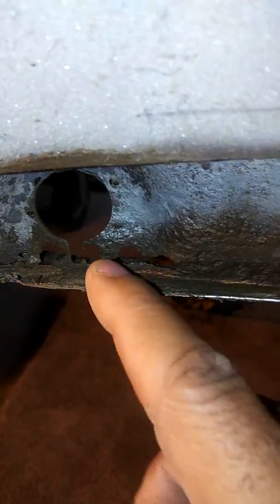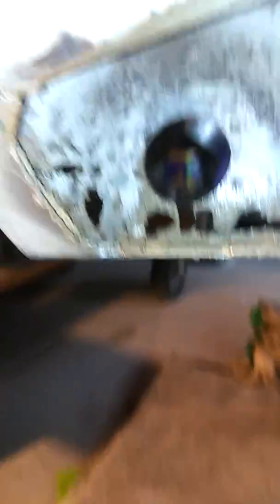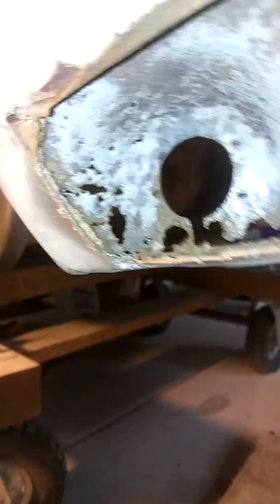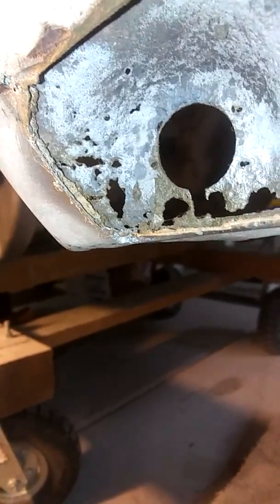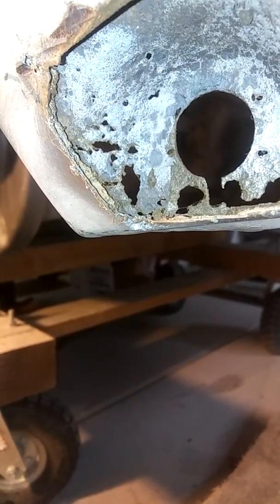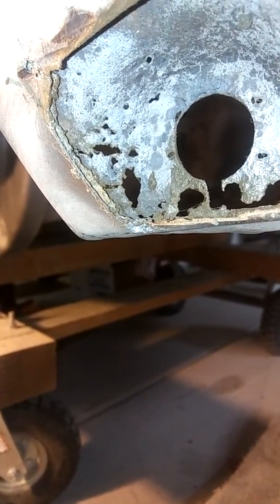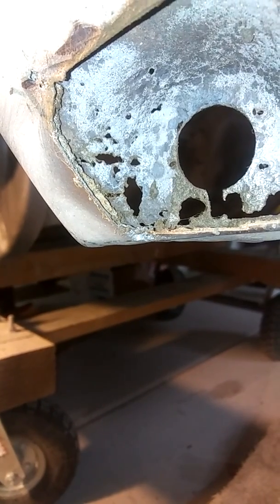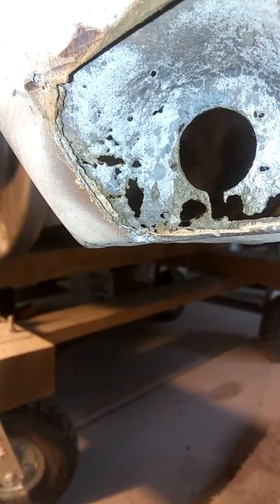1970 Firebird Quarter Panel Patches 60 Driver waste of time